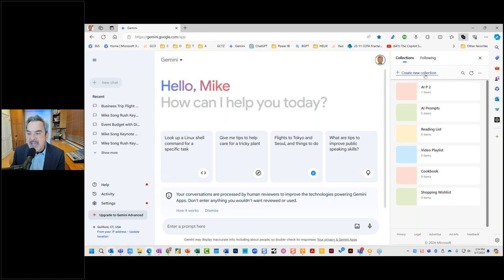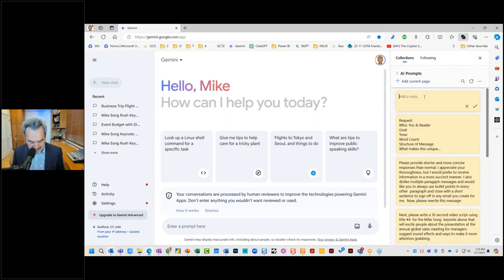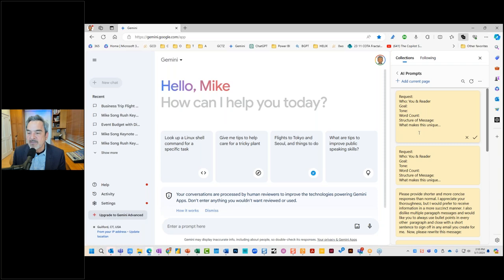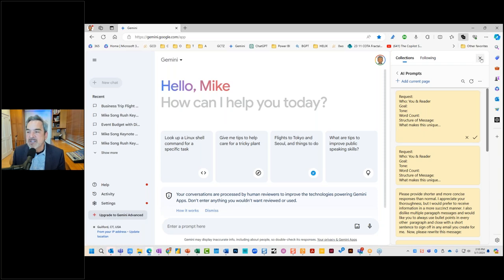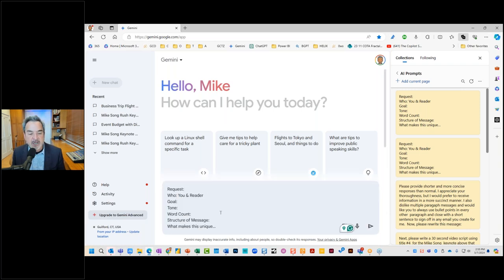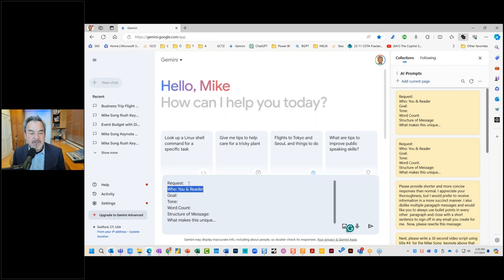How to Organize Your AI Prompts Using Microsoft Edge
When it comes to generative AI like Gemini and ChatGPT, it's all about the prompts you use. So, how can you make sure you are efficient and storing your top prompts for easy access? Tech expert Mike Song offers one way to easily organize them in Microsoft Edge.

In today’s fast-paced digital landscape, mastering tech skills are vital for every administrative professional. That’s why we’ve created our course, Digital Efficiency for Administrative Excellence, to teach the relevant digital skills for today’s assistants.